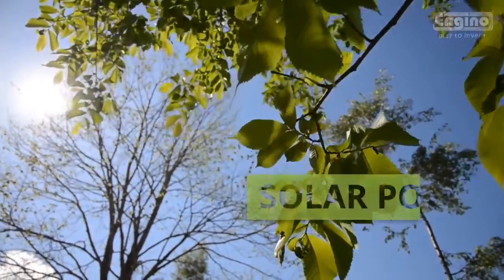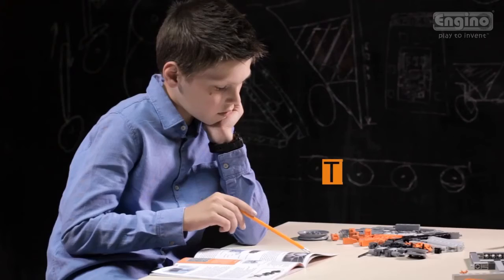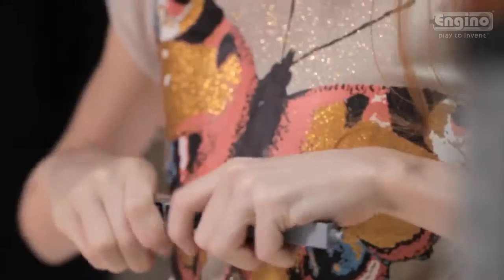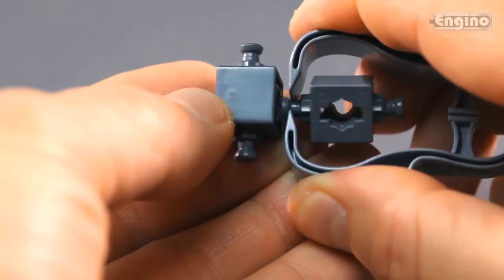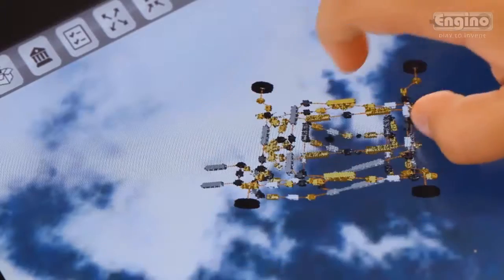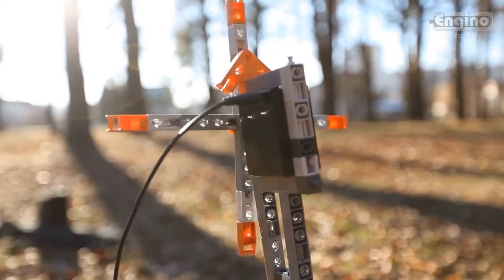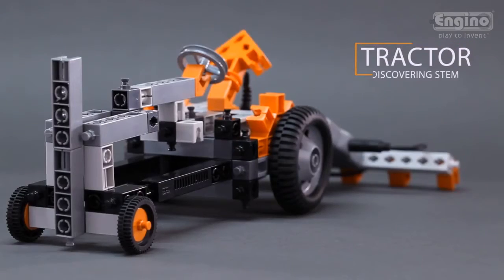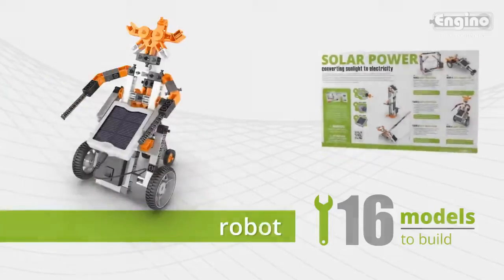Engino STEM Mechanics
Developed by qualified teachers and academics this series deals with the core subjects of STEM - Science, Technology, Engineering and Mathematics - in a fascinating and enjoyable way. Each package includes a comprehensive activity booklet with detailed explanations of the different scientific principles and a quiz.

Ages 8-16+.